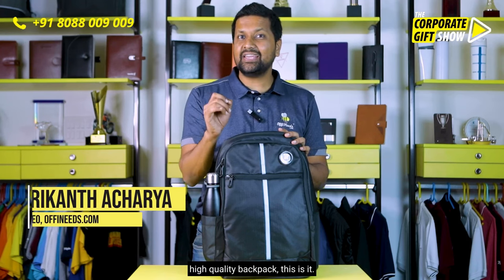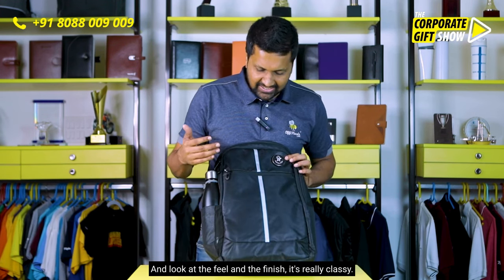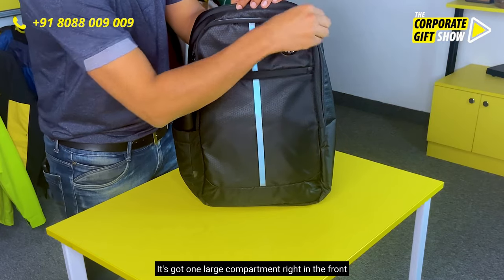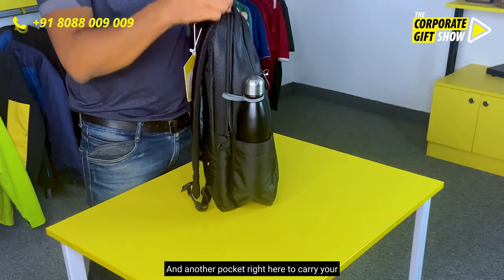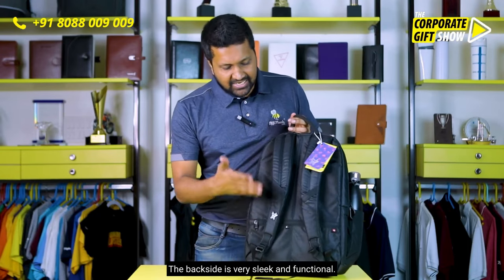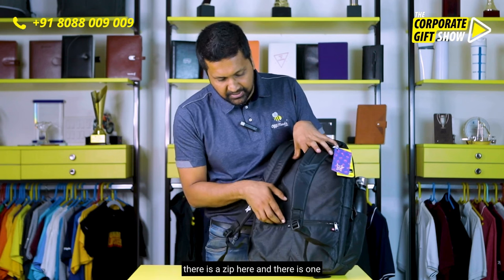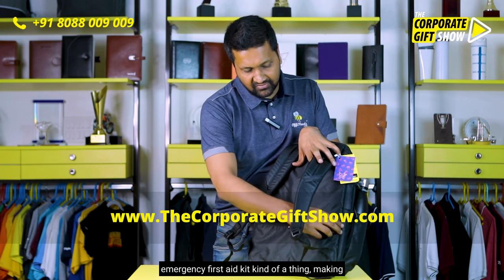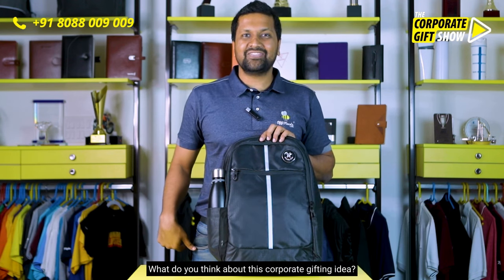EP374-Arctic Fox Chrome Black Laptop Bag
The Arctic Fox Chrome Black Laptop Bag and Backpack is highly functional and stylish. It has classy finish and has enough compartments to keep all you need for work or travel. The holographic stripe is quirky and professional at the same time making it a prefect bag for laptop . It has 2 spacious compartments, one front pocket and can hold a 15inch laptop. The padded shoulder strap makes it easy to carry. All in all, it is a sturdy build.